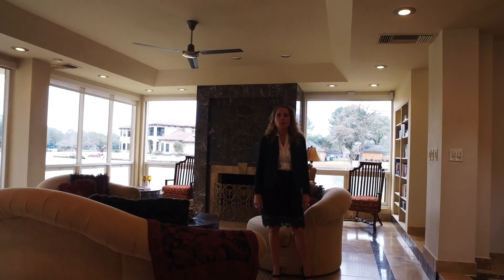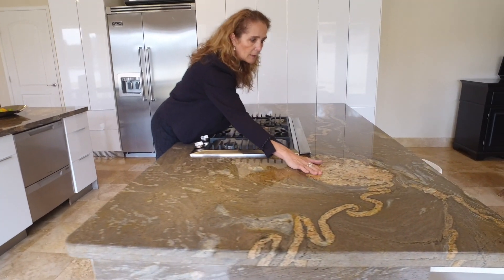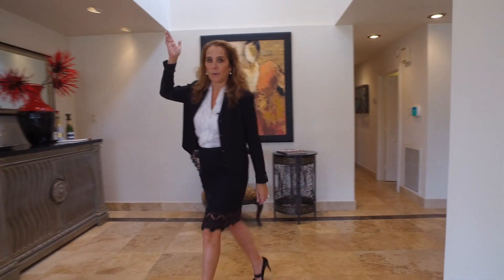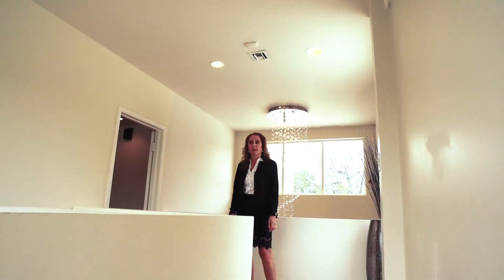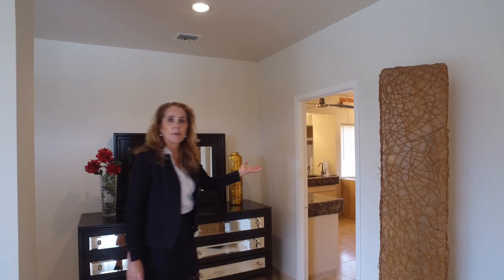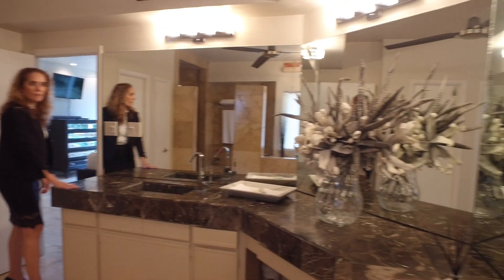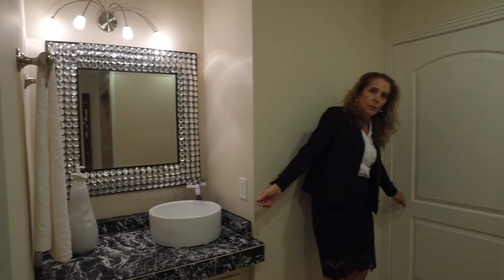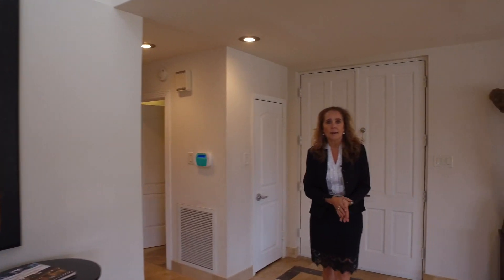118 Tuscany WT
Majestic Venetian Estate Stunner with more than 220ft bulkhead. This beautiful, custom commercial grade home sits on almost ½ acre lot on cul-de-sac. Entertainer's showplace offers the perfect blend of grand opulence and relaxed modern comfort. An open-air floor plan highlights the incredible views to the 44-acres lake .